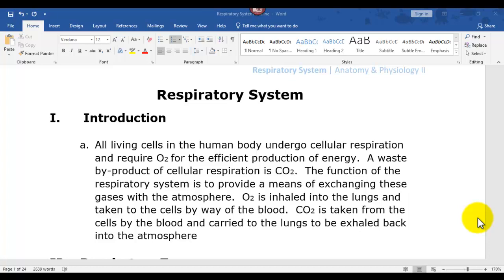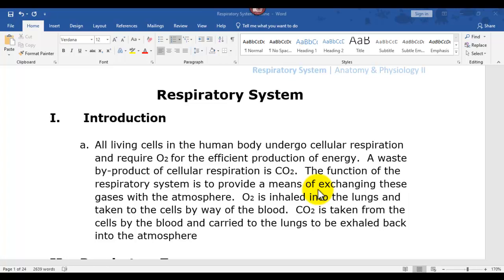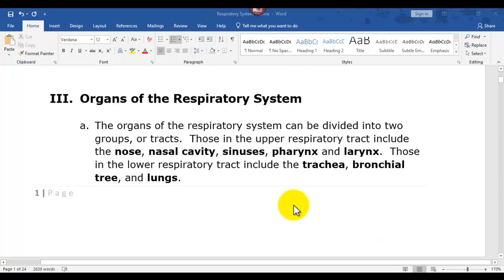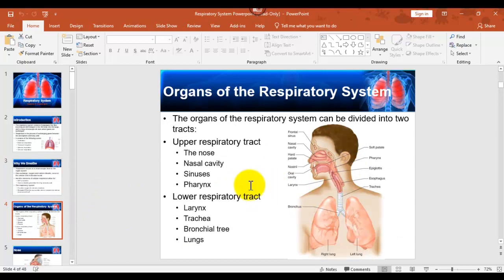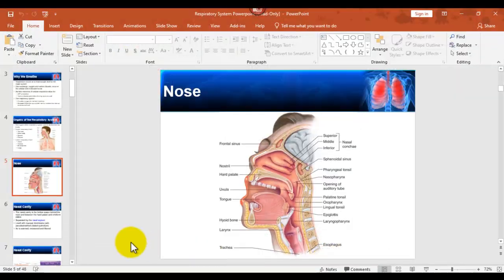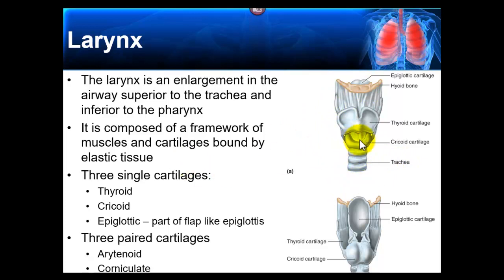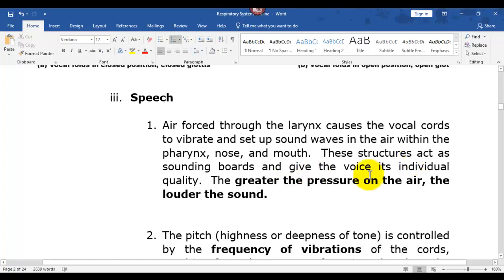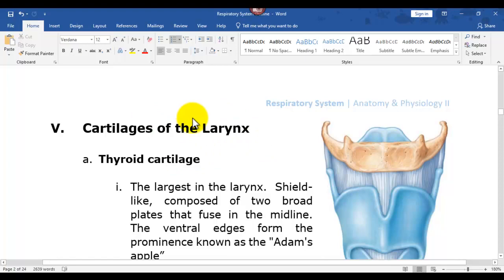Respiratory System Video 1: